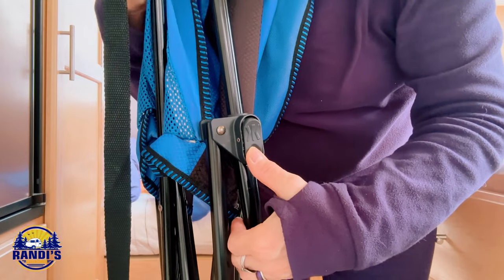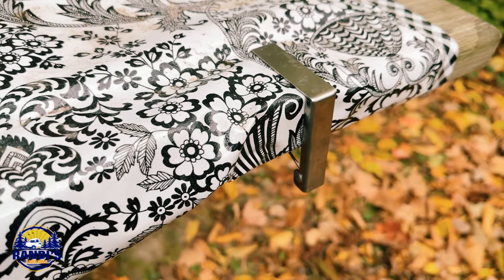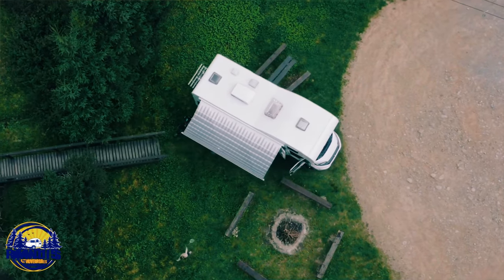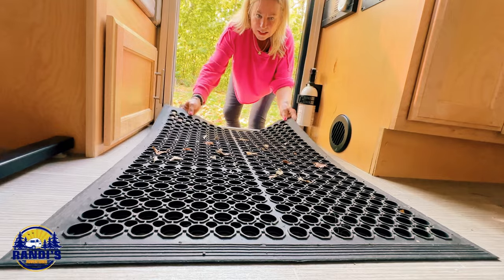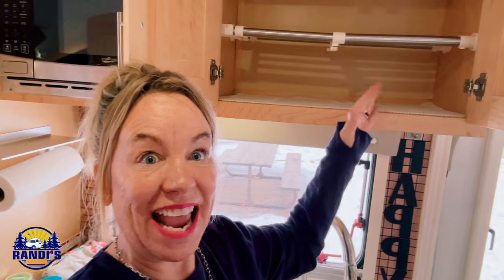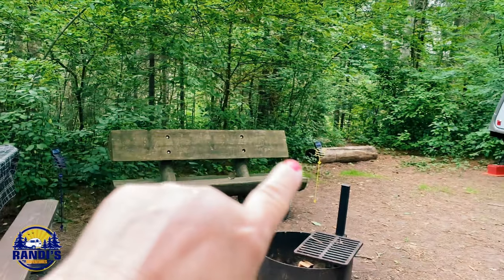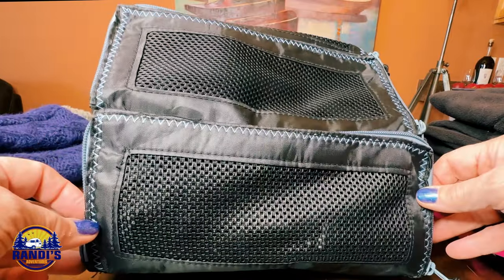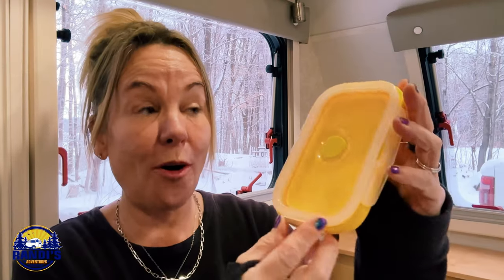Walmart RV Camping Gear that *Doesn't Suck!* 🏆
Uncovering Walmart's *Surprising* really useful RV Camping Gear & RV accessories ideas for 2023 you don't want to miss out on!

✔️ NOAA Emergency Crank Weather AM/FM Radio

❤ Randi